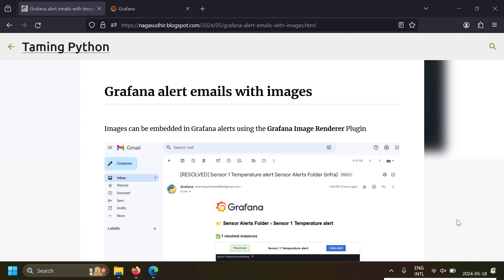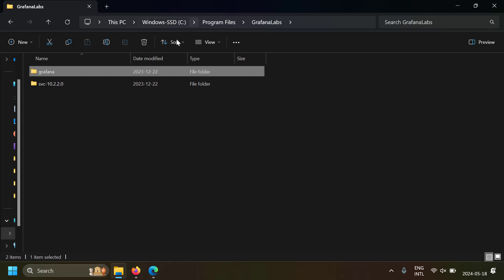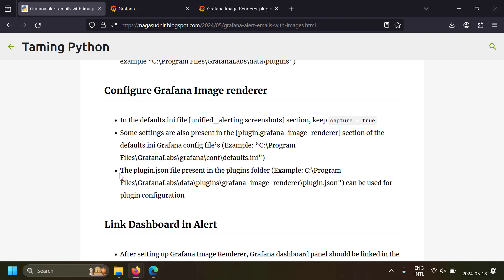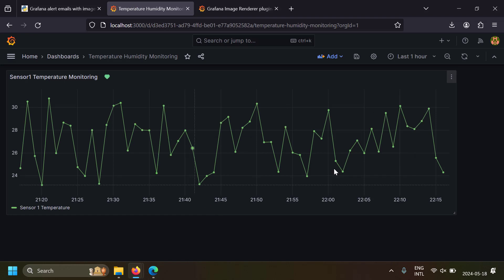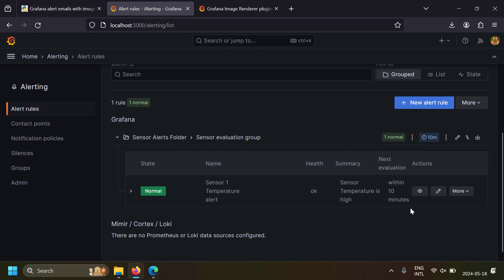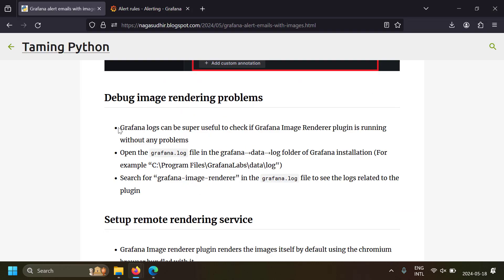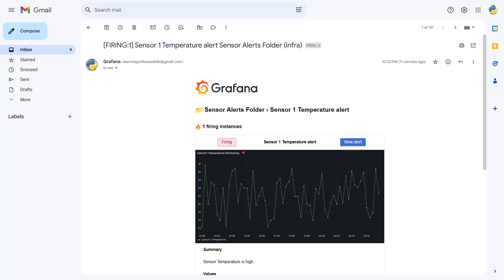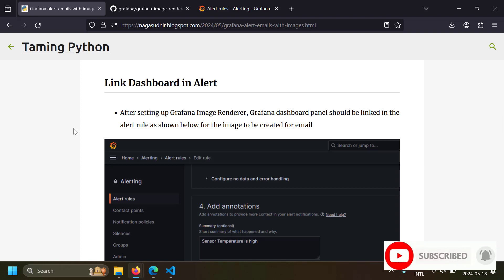Embed Images in Grafana 10 alert emails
00:00 - Intro
00:26 - About Grafana Image Renderer
00:57 - Install with command
02:29 - Offline Installation
03:42 - Configuration in defaults.ini
04:48 - Link dashboard with alert
06:23 - Demo
07:14 - How image rendering works
07:53 - Debug rendering issues
09:23 - Remote rendering service (Optional)
11:17 - Outro